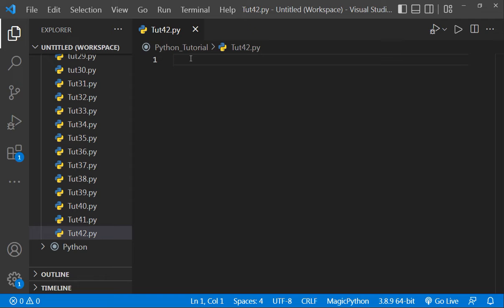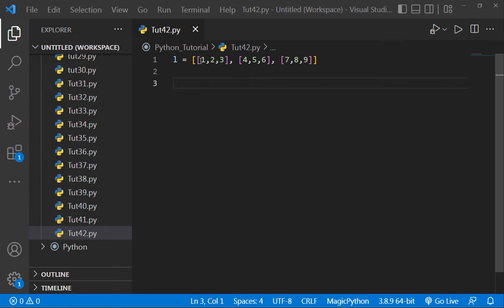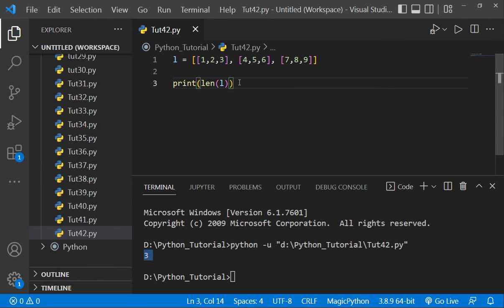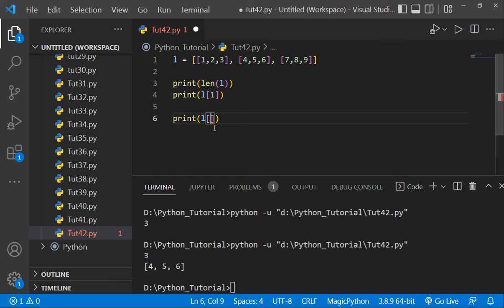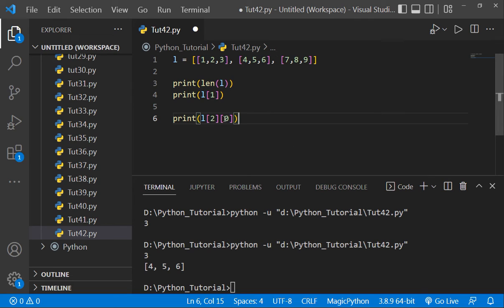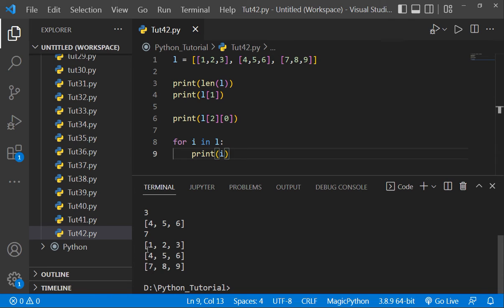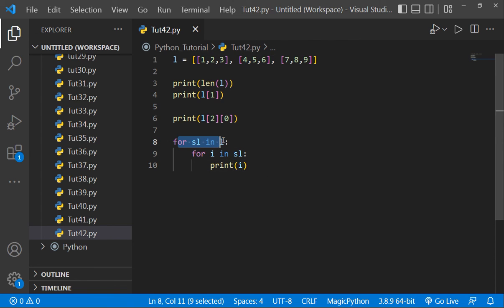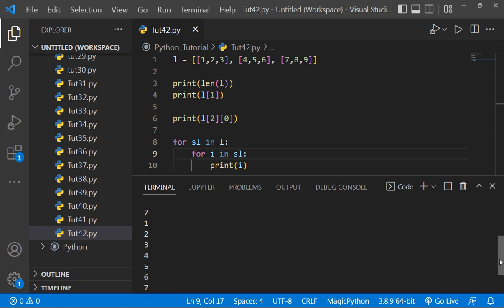Python Tutorial tutorial 42|| Nested lists in Python || List inside List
Hey Friends!! In this video, we have learned nested lists.

Thanks :D